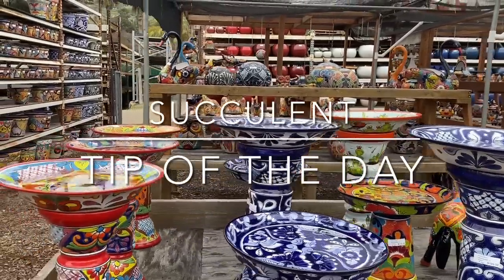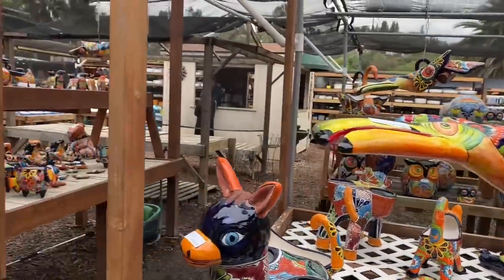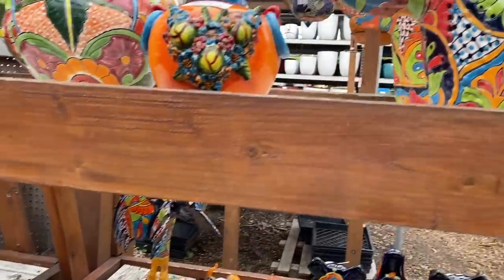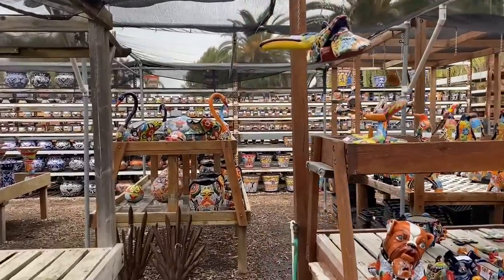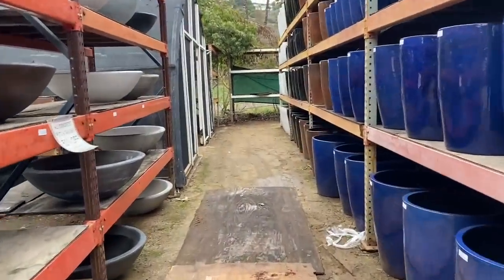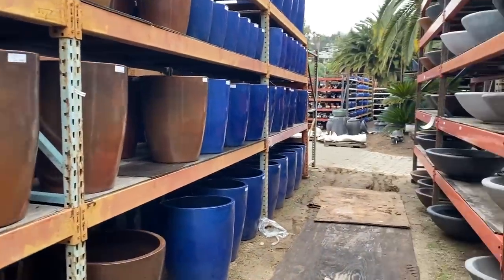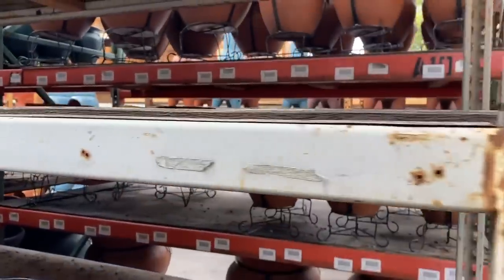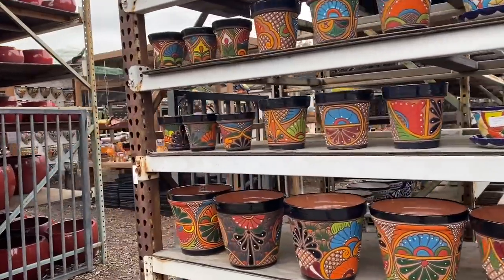NEW TALAVERA AT PLANTER’S PARADISE!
Lions, tigers, saguaro cacti! Oh, my😍
Here’s the latest and greatest from Planter’s Paradise.
Enjoy and happy shopping!